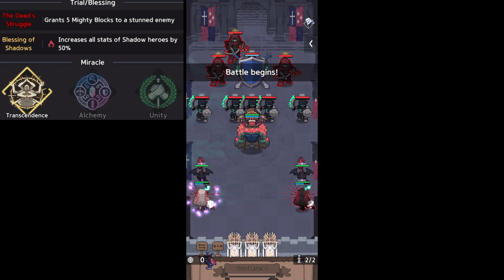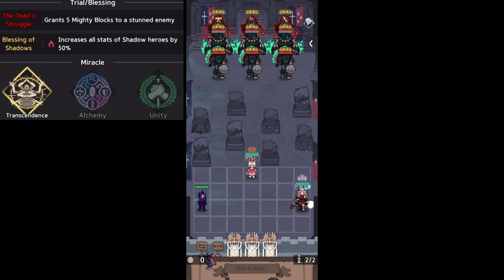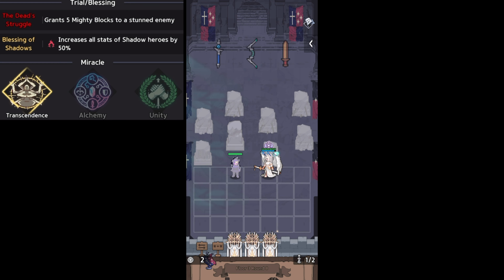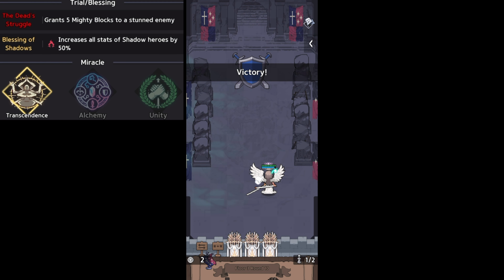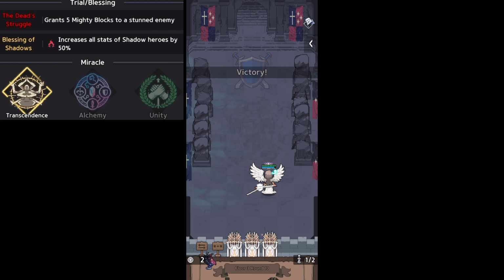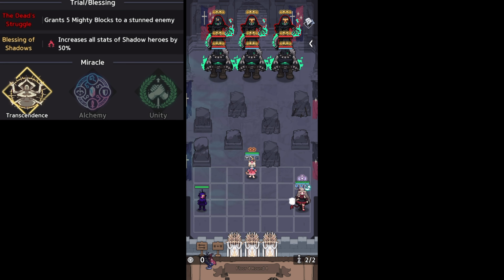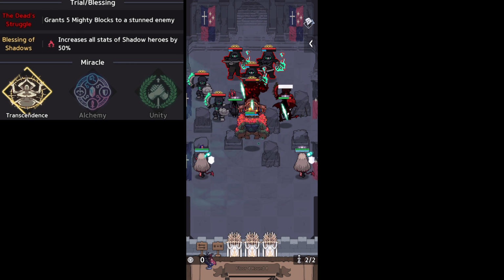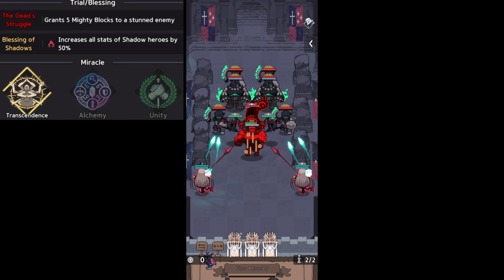Tower Of Trials Floor 1-5 Guide [King God Castle]